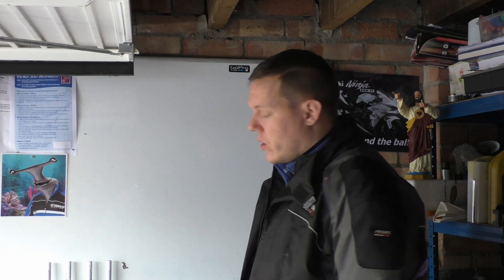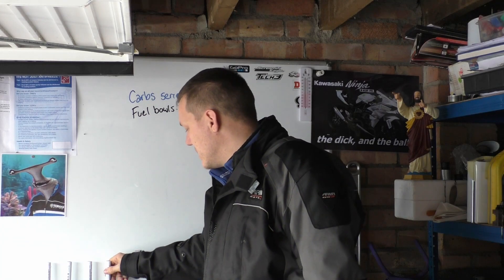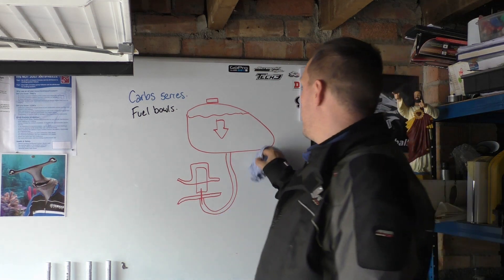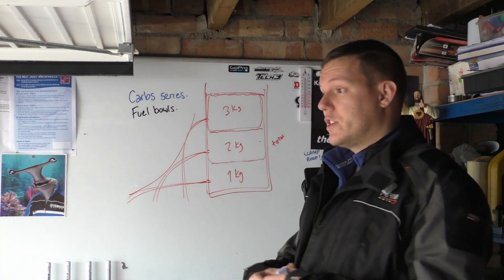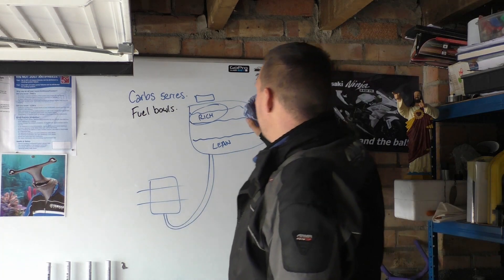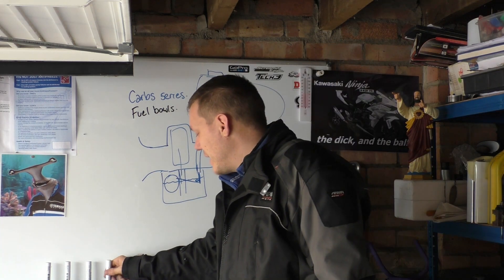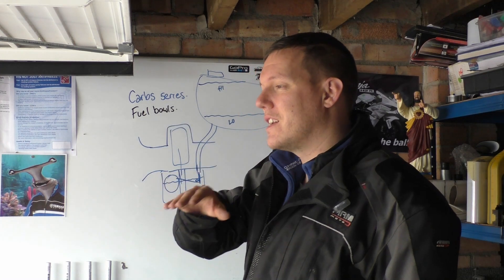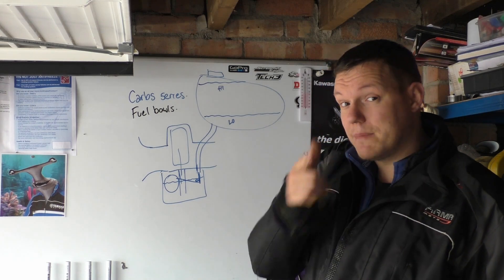Carburetors - Part 1 - Fuel Bowl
Starting off with the basics and this video is focusing on the fuel bowl. The fuel bowl is something that is overlooked and usually mis-understood.